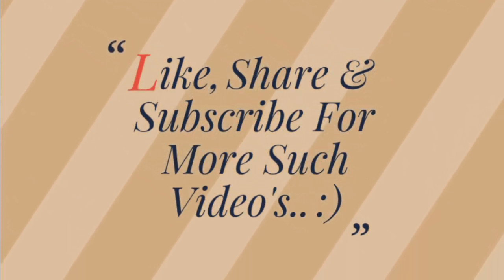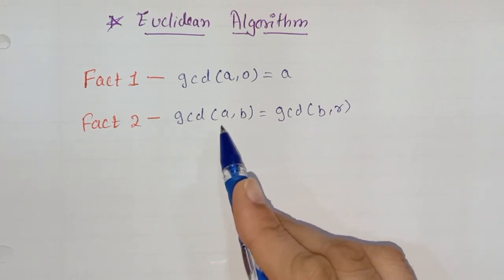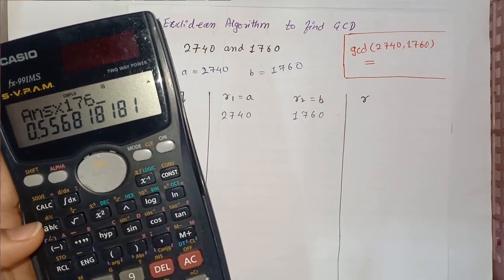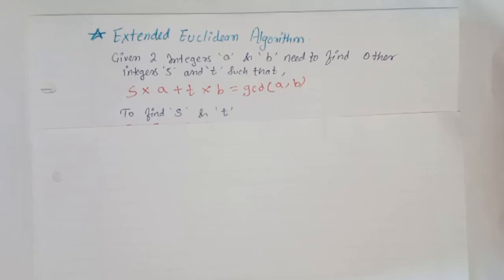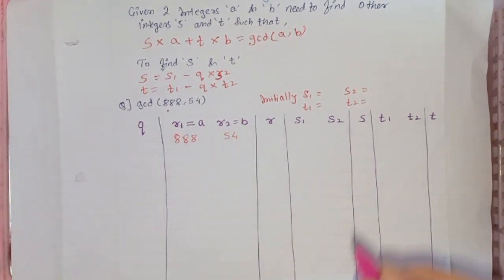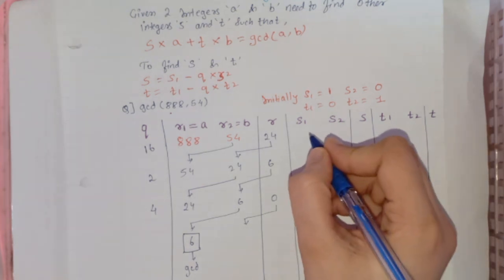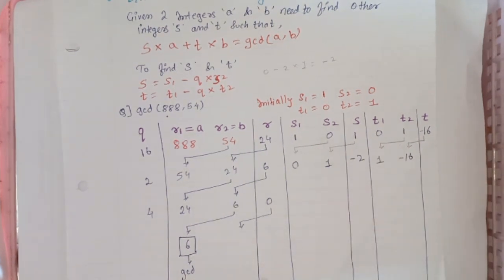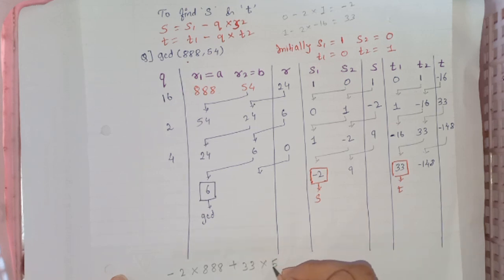Cryptography and Network Security: #1 Extended Euclidean Algorithm with solved example (GCD)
Cryptography and Network Security: Mathematics in Cryptography, GCD concept, Euclidean Algorithm to find GCD, Extended Euclidean Algorithm